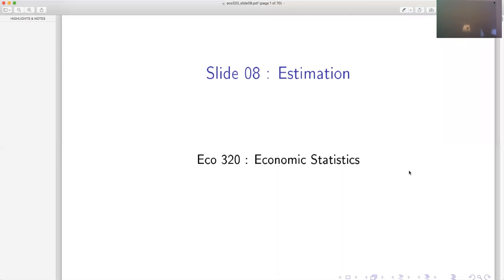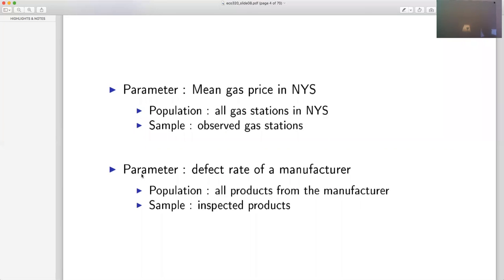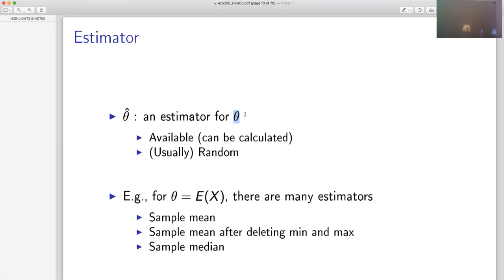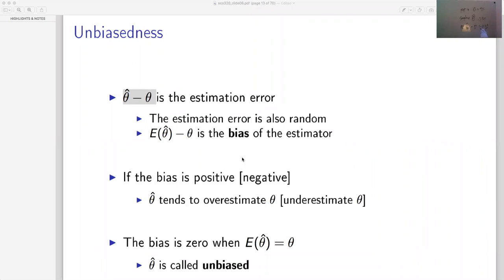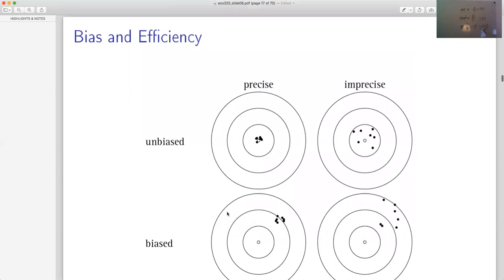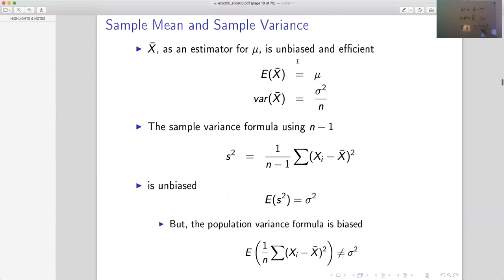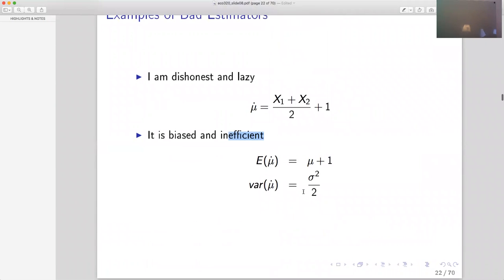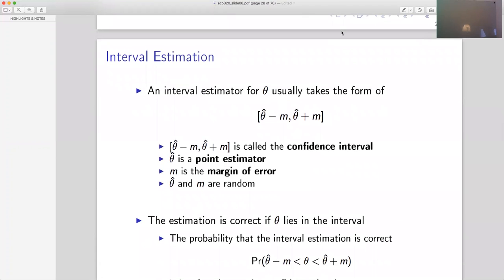Lecture 8 part 1 Estimation